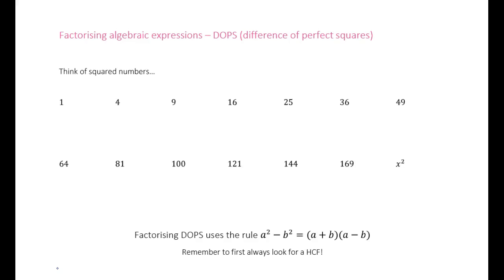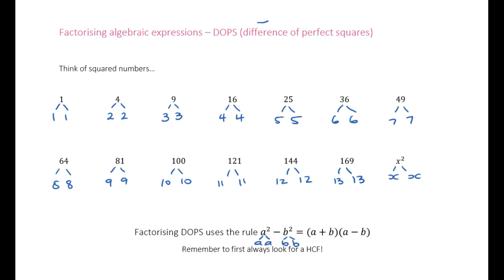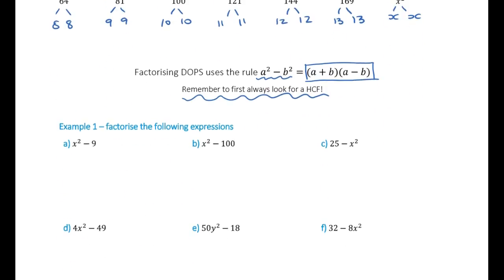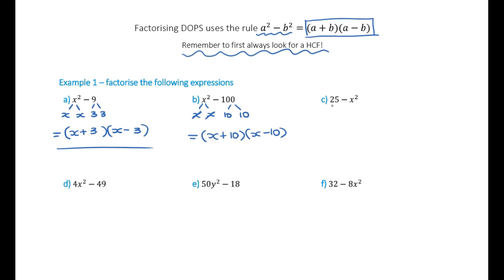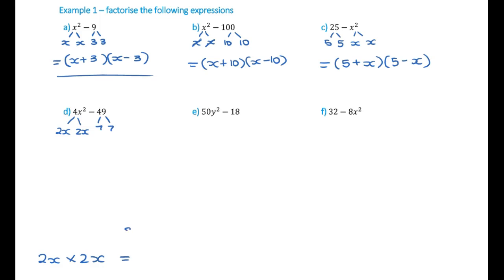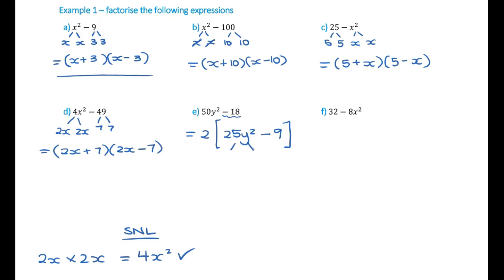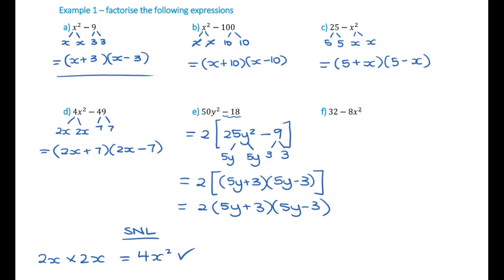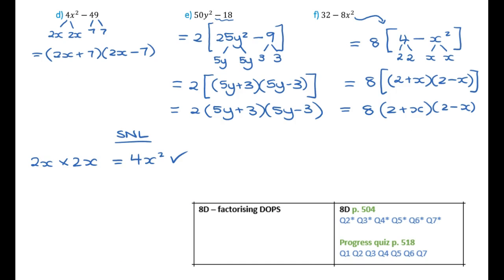8 Maths | Algebra - Factorising using DOPS (difference of perfect squares)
An instructional video for budding mathematicians about DOPS